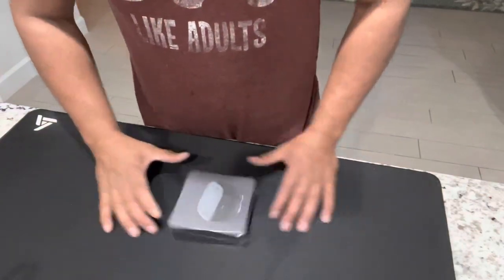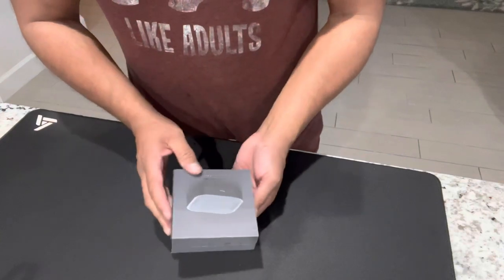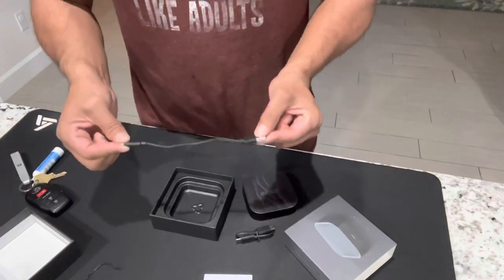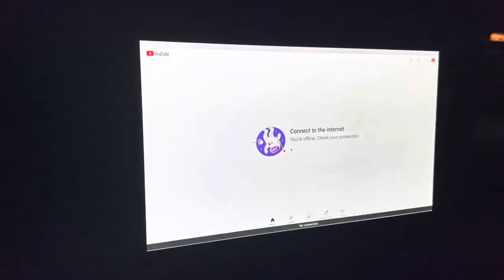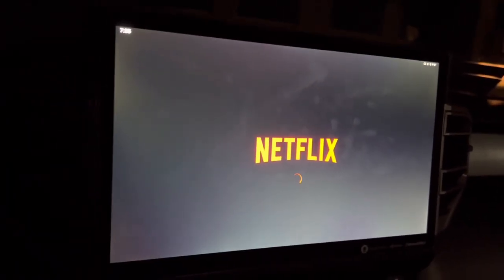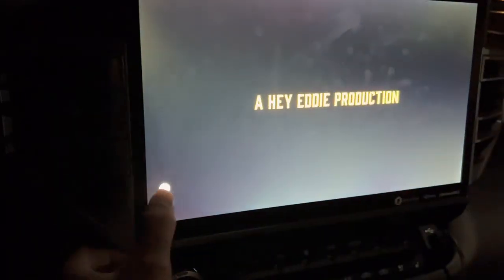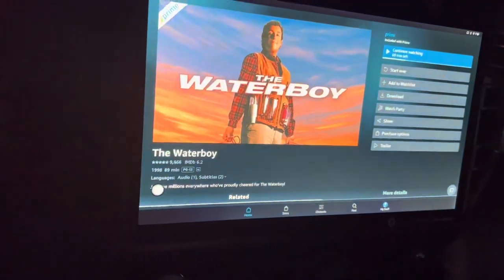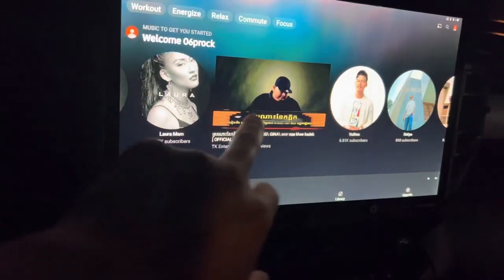2022 Toyota Tundra Netflix Hack!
Brief description and overview of the BINIZE android player for apple car audio or android auto.